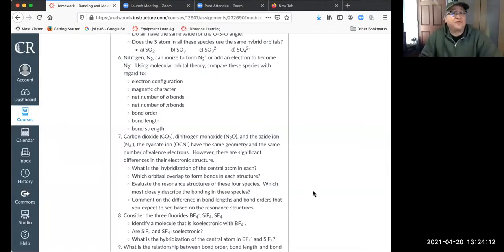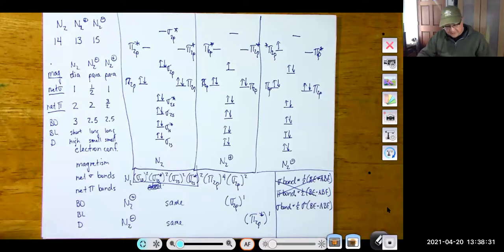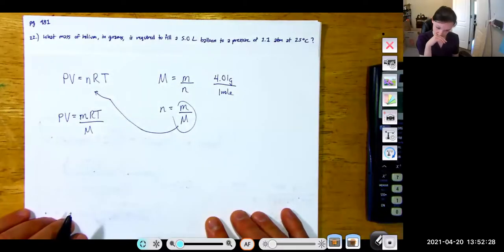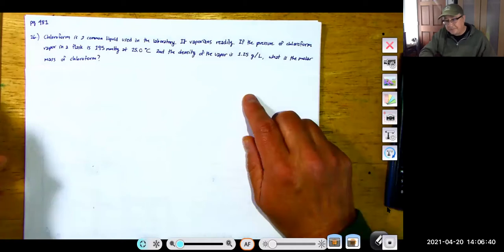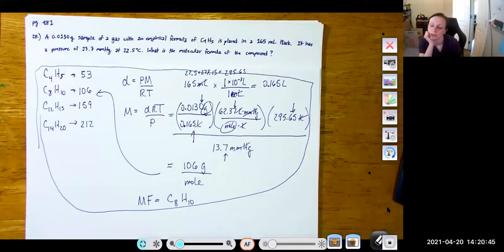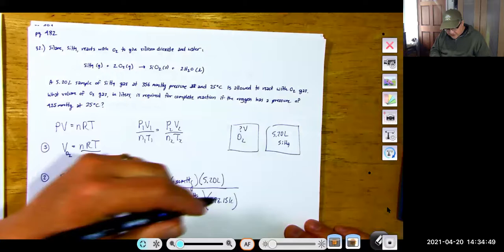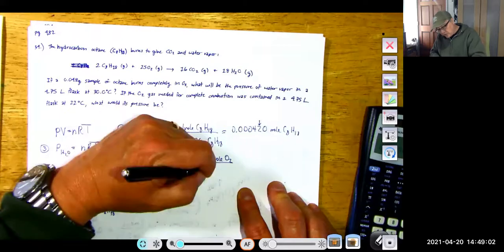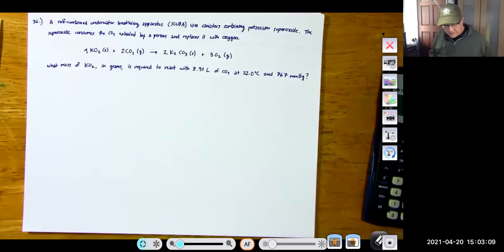Chem 1A Afternoon 04 20 21 MO Homework #6, Gases, Problems 22 34 even